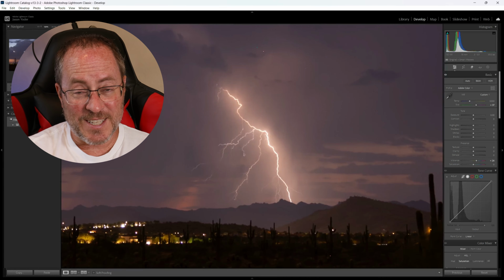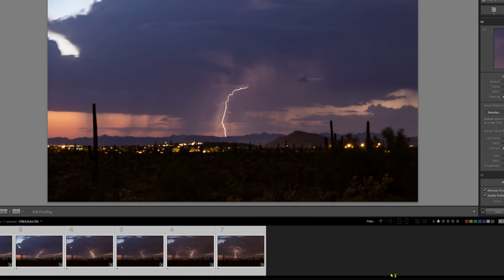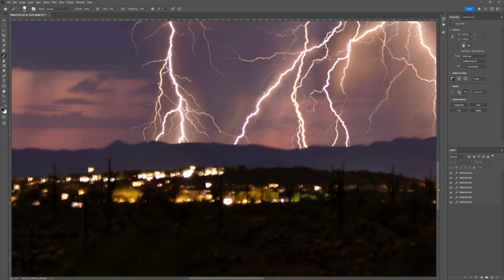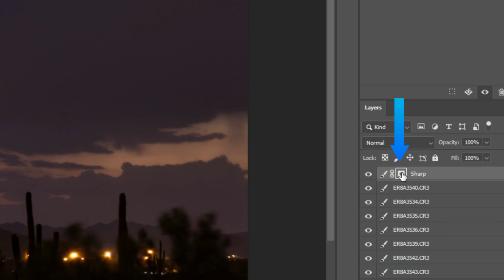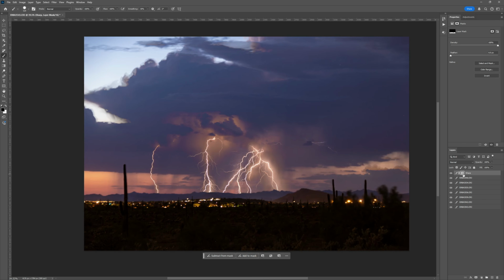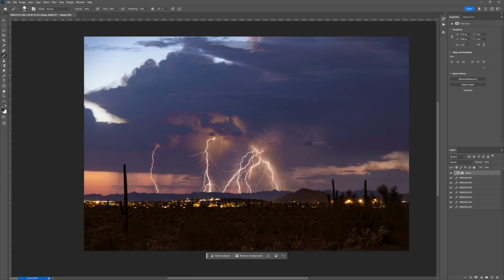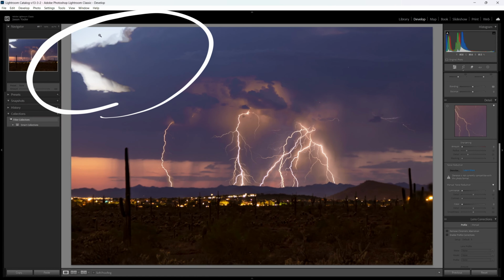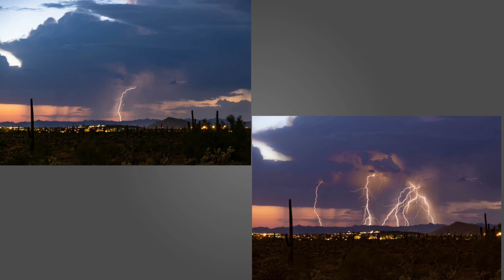Lightning Photography Tutorial | Blend Multiple Storm Photos for Dramatic Results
Learn how to capture and edit stunning lightning storm photos! In this tutorial, I’ll show you how to take multiple storm shots and combine them using Lightroom and Photoshop for powerful results. You’ll discover camera settings for lightning photography, tips for shooting storms with a tripod and intervalometer, and step-by-step editing techniques to blend photos seamlessly with the Lighten blend mode. Perfect for photographers looking to improve their storm photography and create breathtaking composites.

0:00 – Intro: Turning storm photos into lightning composites
0:22 – Camera setup & shooting tips (tripod, RAW, manual settings)
1:00 – Importing storm photos into Lightroom
1:11 – Selecting the best lightning shots
1:21 – Developing the base photo & syncing edits
1:38 – Sending photos to Photoshop as layers
1:55 – Blending photos with the Lighten mode
2:12 – Fixing ground sharpness with masking layers
3:00 – Painting on a layer mask
3:33 – Handling cloud movement & ghosting issues
4:08 – Cropping for better lightning composition
4:24 – Using brush masks to smooth out ghosted clouds
4:44 – Before & after results